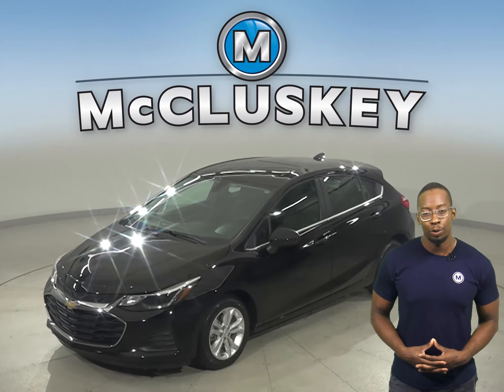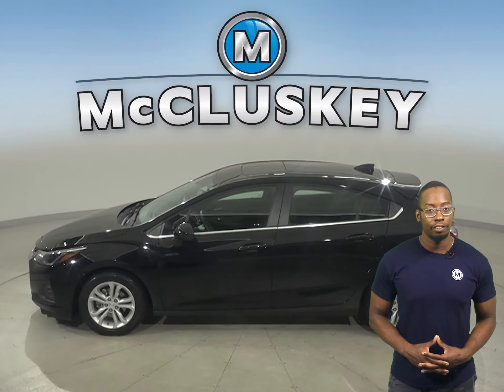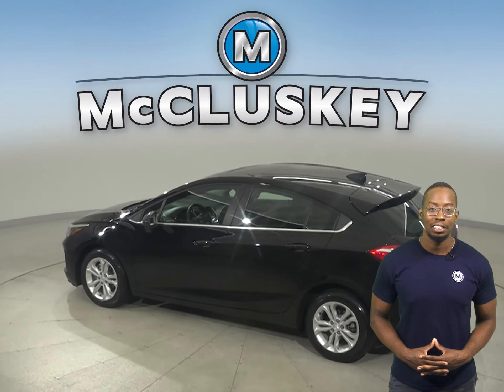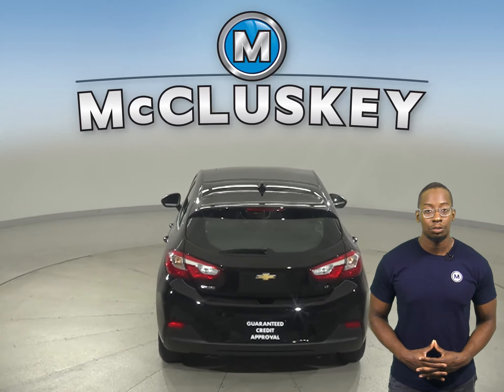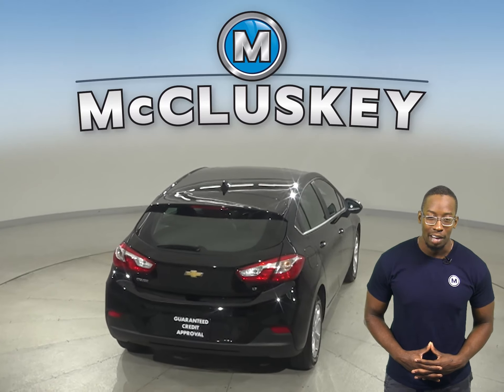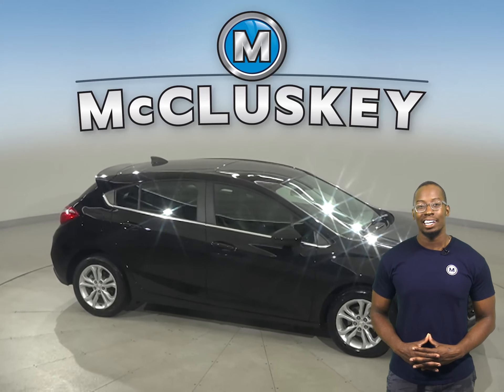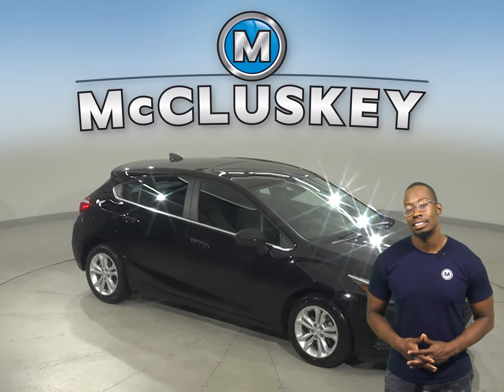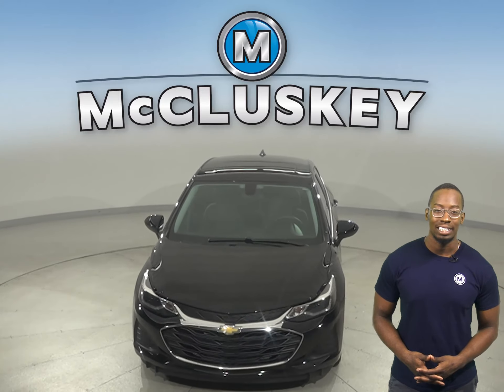A28347YT Pre-Owned 2019 Chevrolet Cruze LT FWD 4D Hatchback For Sale, Review, Test Drive